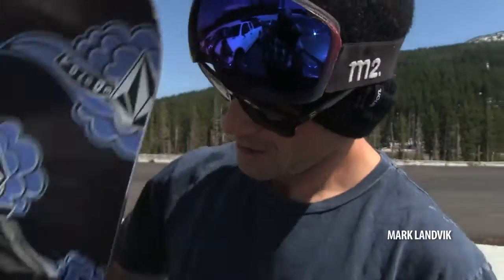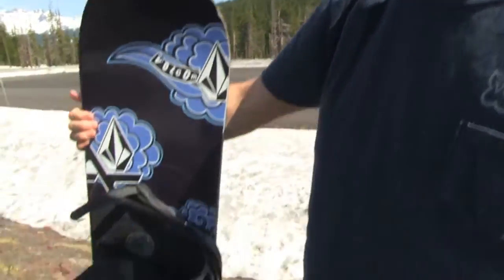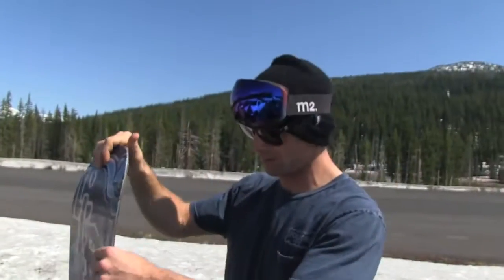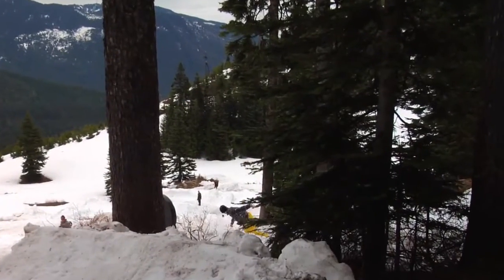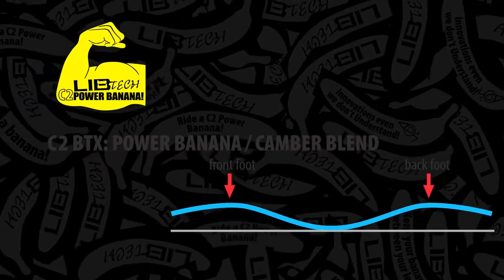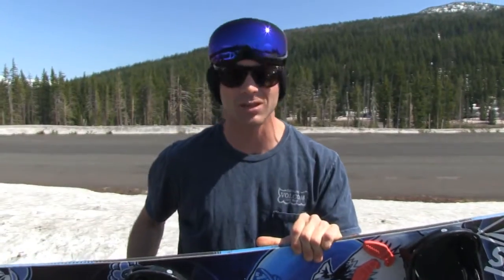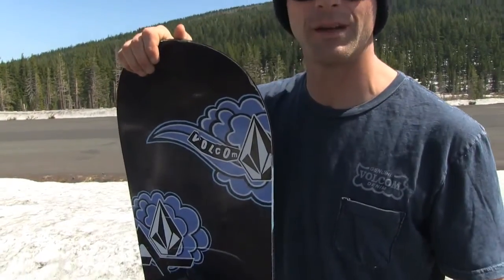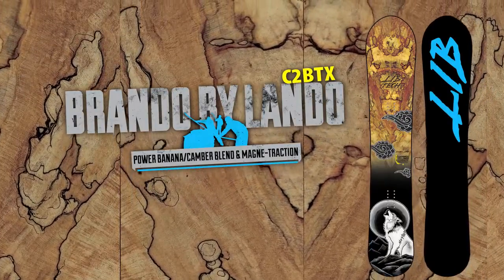Lib tech Lando Phoenix & Brando By Lando 2014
LIB TECH MARK LANDVIK PHOENIX SERIES 2014